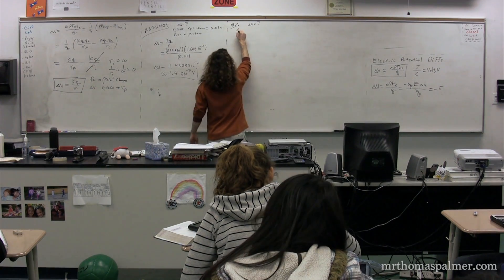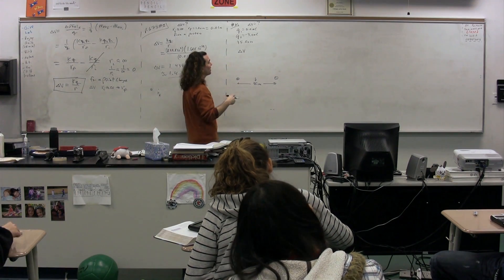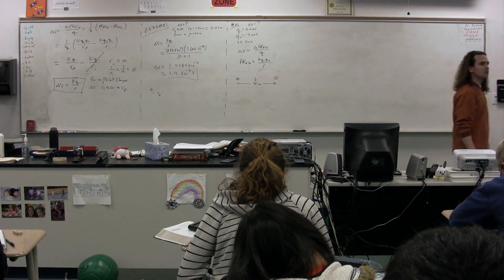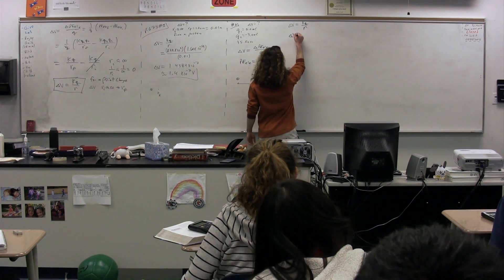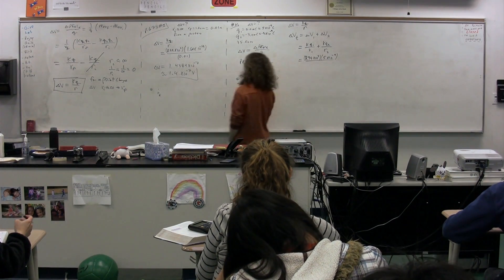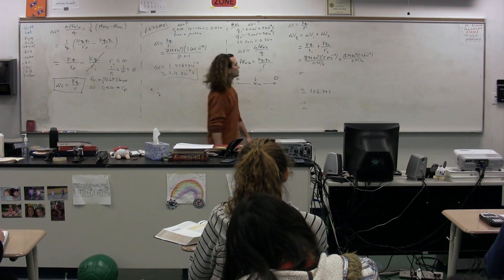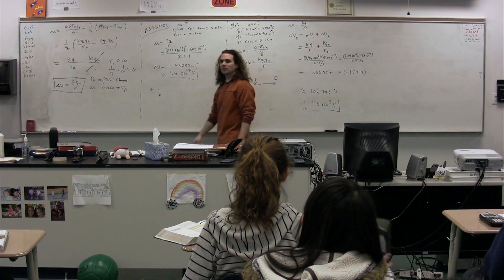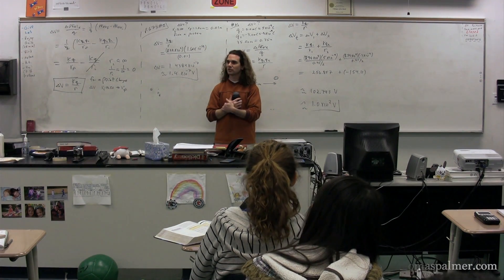Problem Finding the Electric Potential Difference due to Two Point Charges - Algebra Based Physics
Problem Finding the Electric Potential Difference due to Two Point Charges - Algebra Based Physics. has Lecture Notes, Groupings and Sequencing of my lecture videos. Yes, I changed websites.